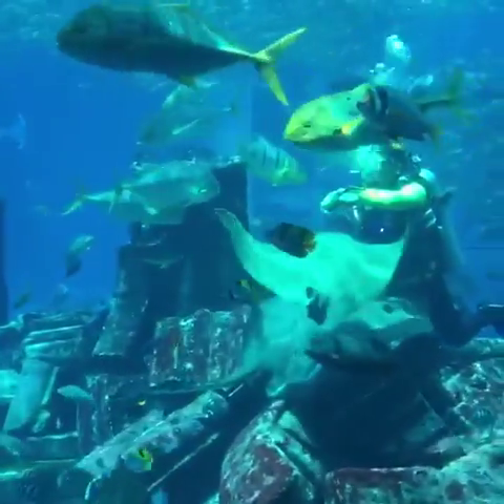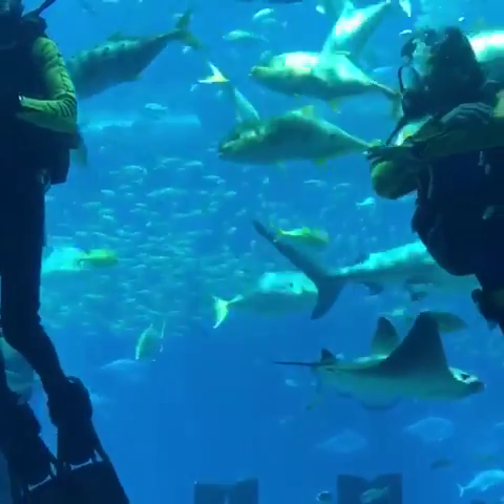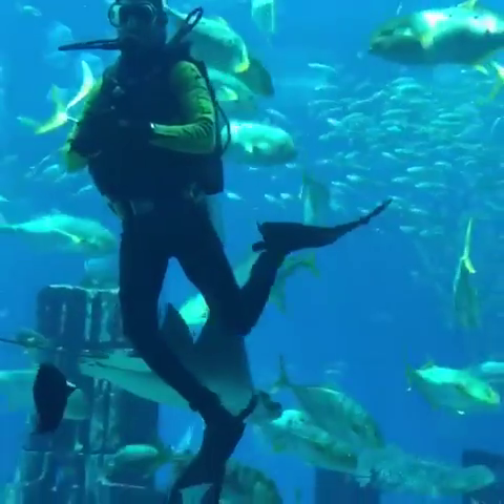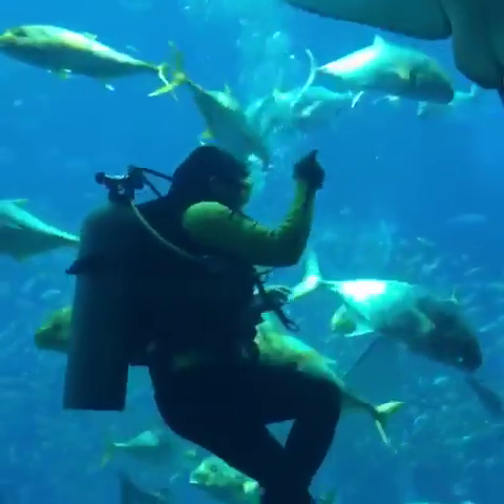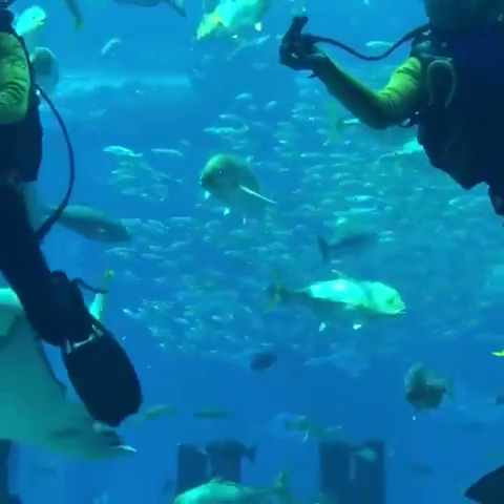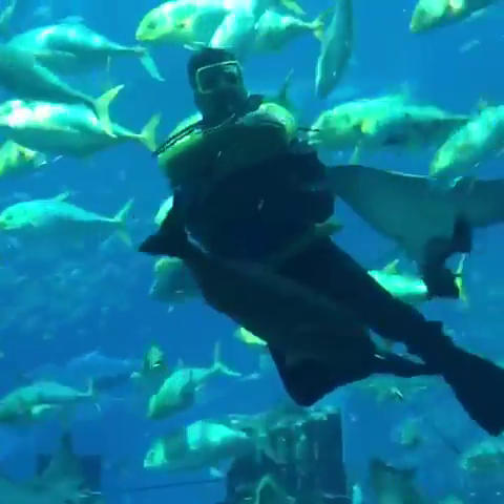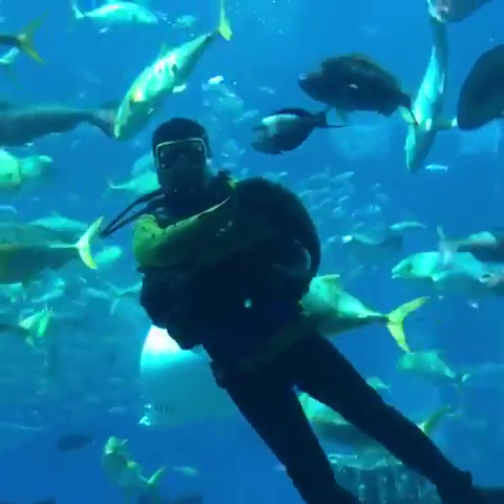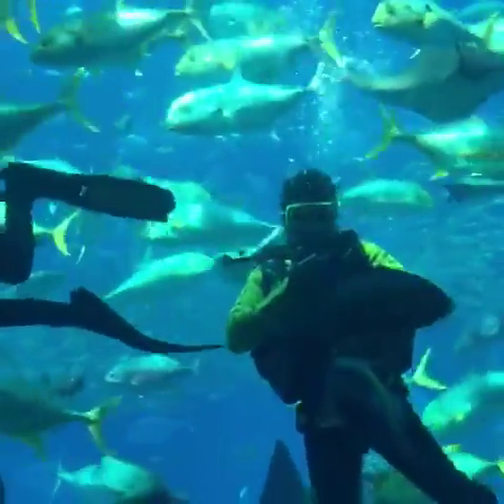Lost Chambers Aquarium - Atlantis The Palm - Dubai - VAE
Tauchershow im eigenen Aquarium